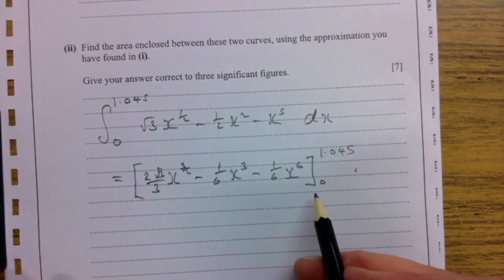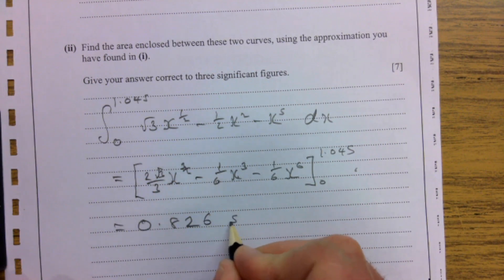CCEA A2 Pure Summer 2022 Qu 11